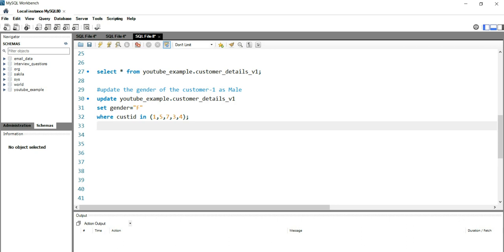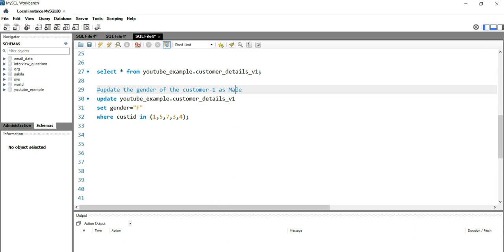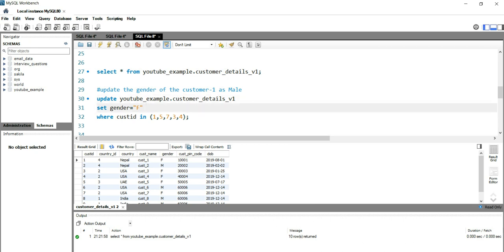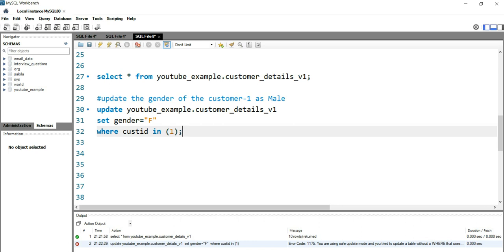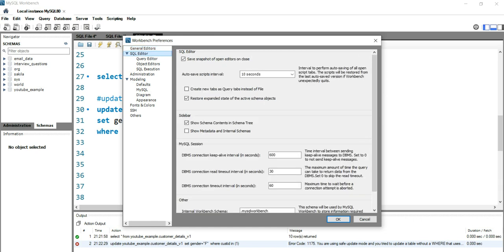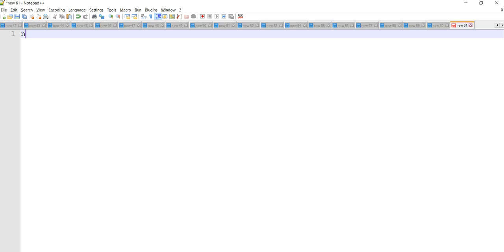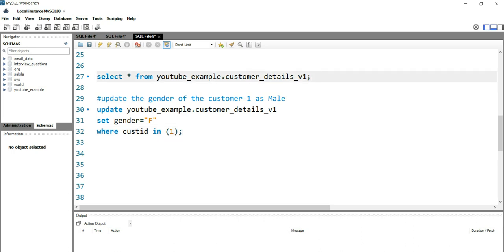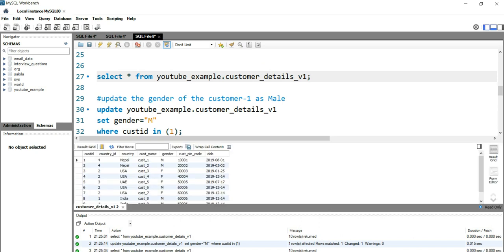Solved :- MySQL error code: 1175 during UPDATE in MySQL Workbench | Update query failing with error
Many People get this Error Code: 1175 during UPDATE in MYSQL as  You are using safe update mode and you tried to update a table without a WHERE that uses a KEY column.

In this video we have solved this problem.

The video has proper explanation why you are getting this error and how we can solve this error.